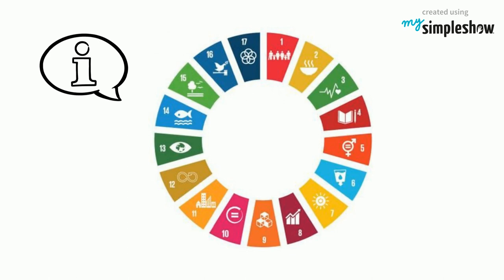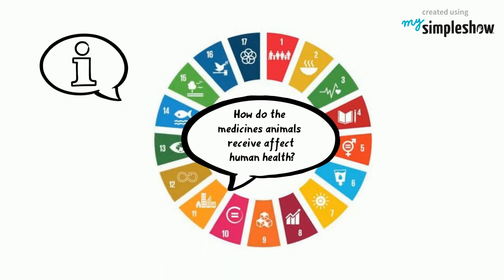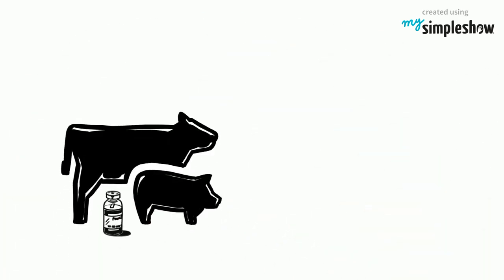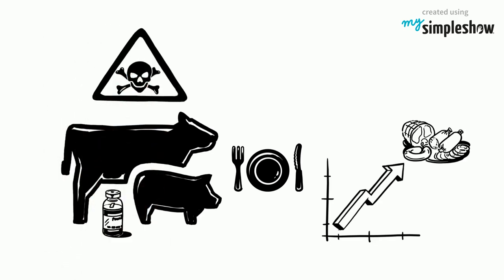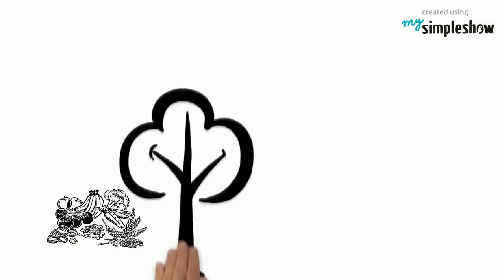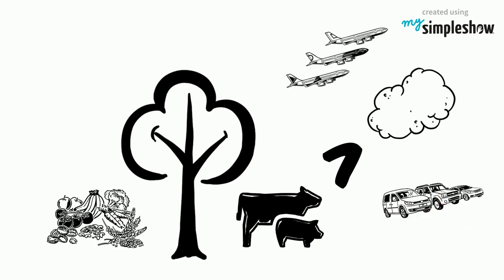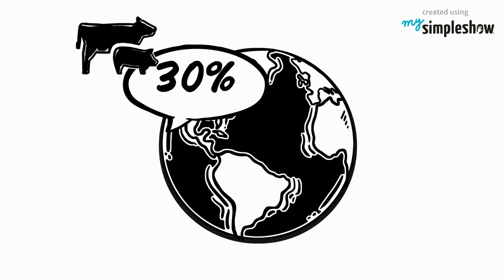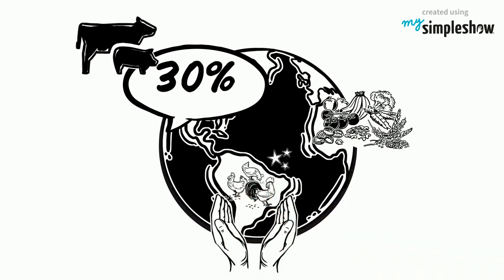How Do The Medicines Animals Receive Affect Human Health?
Animal antibiotics are normal. But how do the medicines animals receive affect human health? Find out how this contributes to having overall Good Health and Wellbeing!